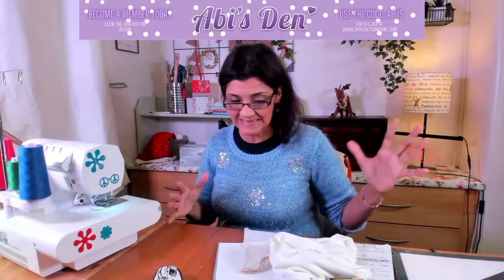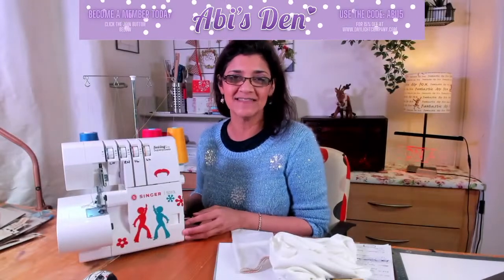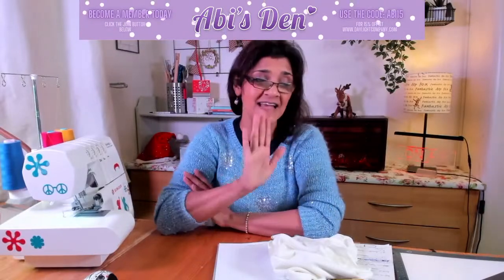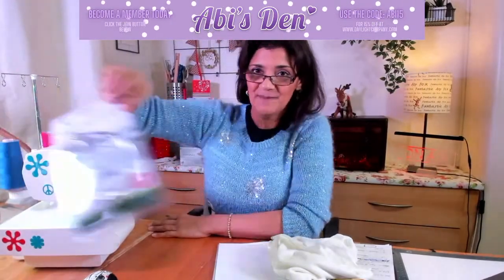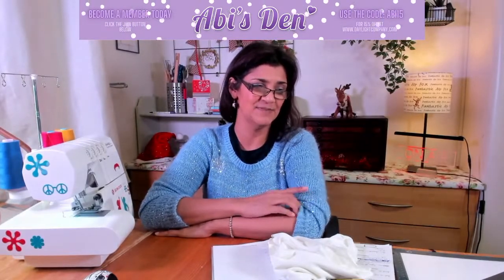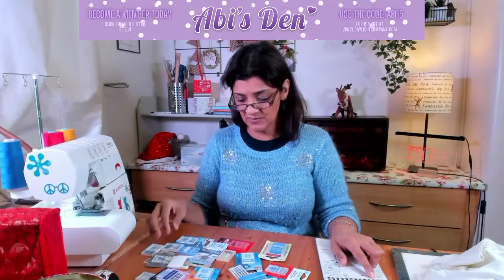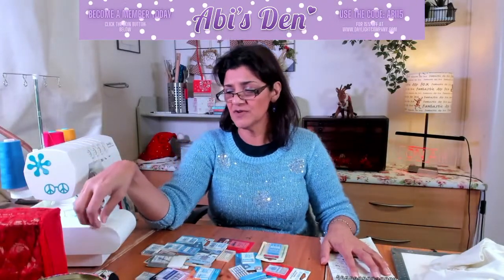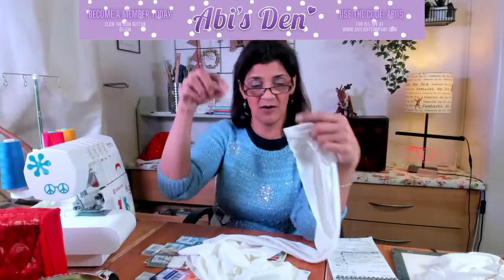Stretch Fabric on an Overlocker vs Sewing Machine - Live Chat